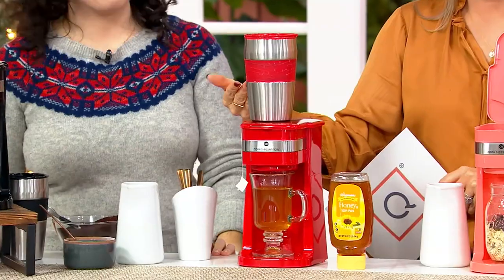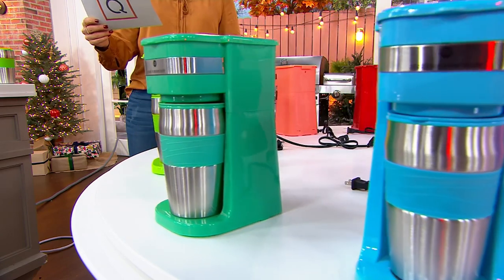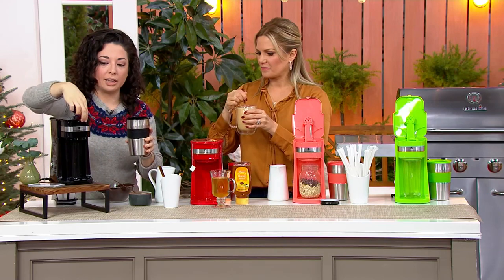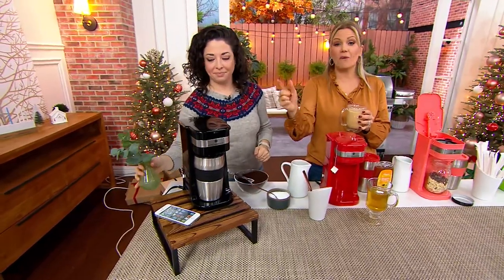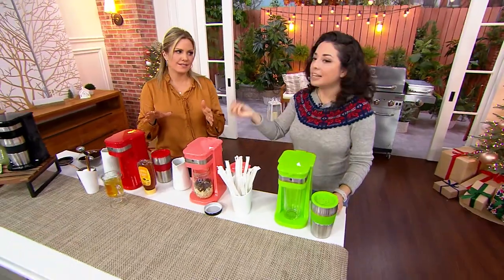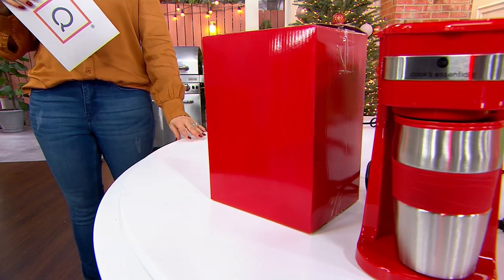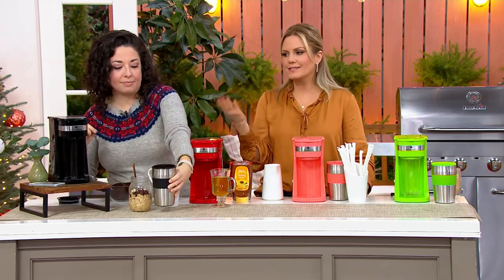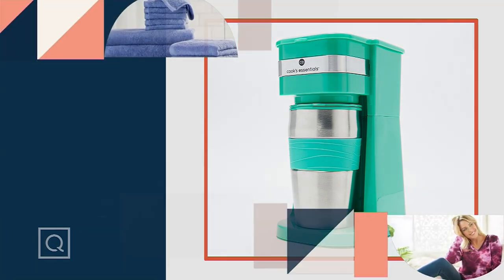Cook's Essentials Single-Serve Coffee Maker w/ Tumbler on QVC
Cook's Essentials Single-Serve Coffee Maker w/ Tumbler

Get your go-go juice for on-the-go days in one go (say that three times fast!) with this single-serve coffee maker paired with a 16-oz tumbler. From Cook's Essentials.